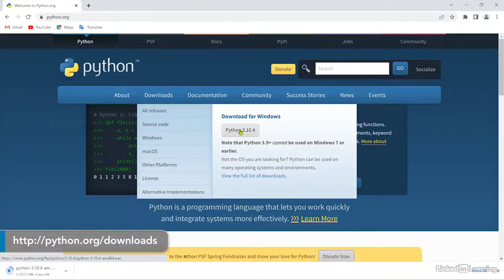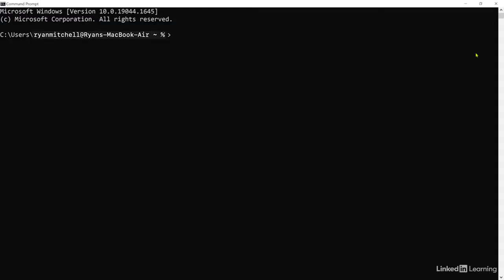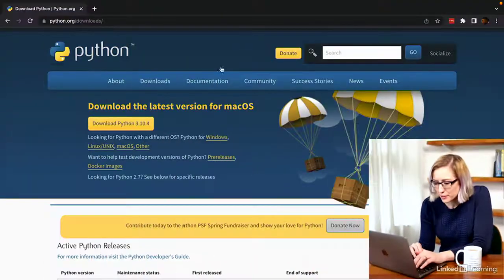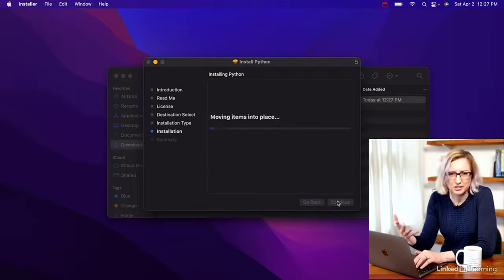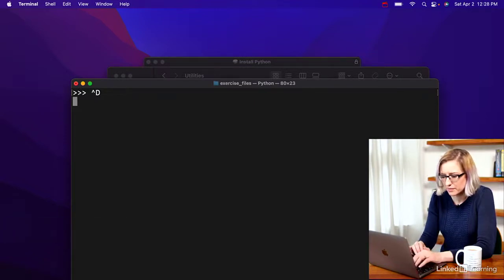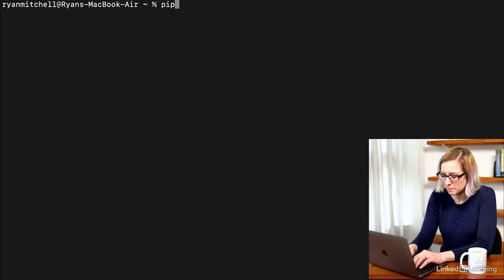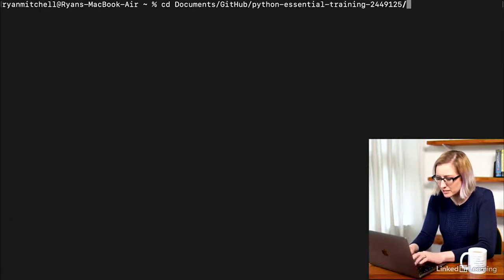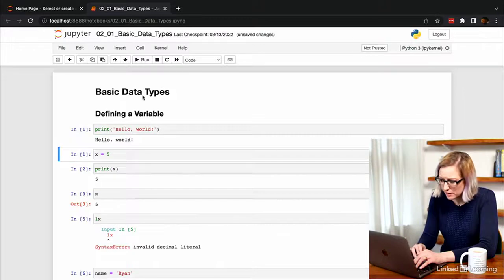Installing Python,pip and Jupyter Notebook | Python Essential Training